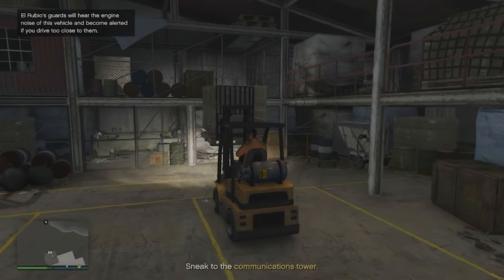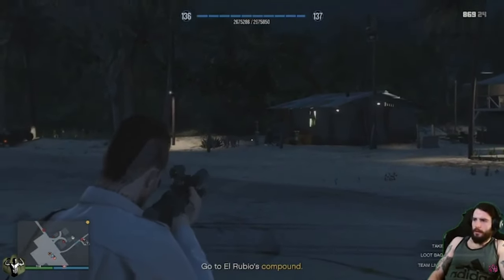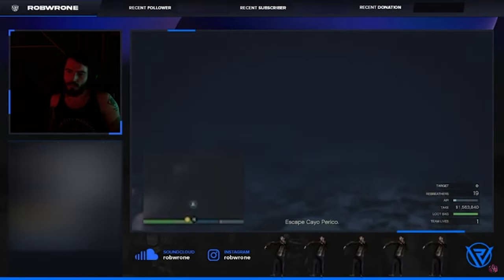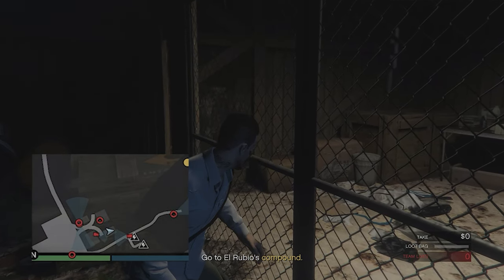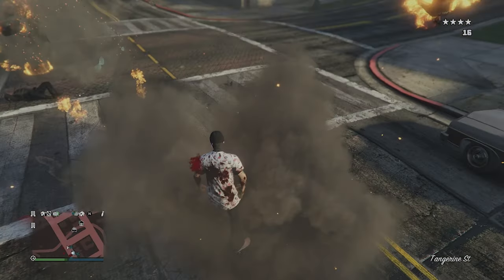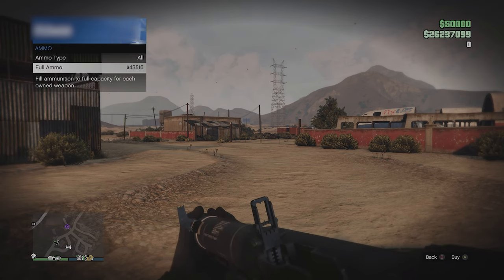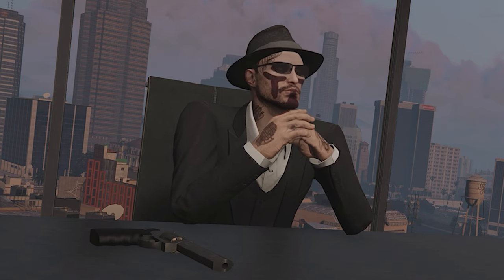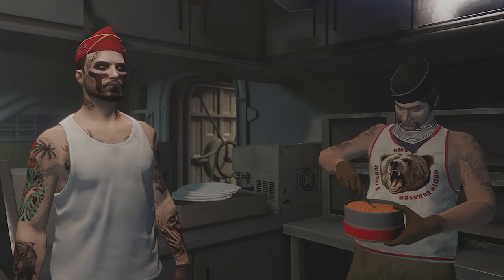GTA 5 GOD MODE Glitch STILL In the Game - How to Work Around ALL NEW BUGS (They're Laughing at Us)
**Go to 6:14 to hear why Rockstar keeps doing this and why it's obviously on purpose**

God mode, missing ammo, broken heists, and more! Rockstar keeps breaking GTA Online more and more with every update, so here's every bug I've experienced since they nerfed Cayo Perico in December, and how to work around those bugs. Some bugs are from the heist/setups but don't worry they also broke a lot of the rest of the game so we've got variety. (Thumbnail is my Kosatka, flipped upside down. Can't tell you how the hell it happened, I just came back from a setup and there it was).

My frustration comes from a place of love for this franchise. Grand Theft Auto 4 was a masterpiece. This game (and Red Dead) have/had so much potential if they'd give these games the proper attention they deserve, and if they'd give their (loyal and paying) player base the respect we deserve. Rockstar doesn't care about making a game that we enjoy anymore. All they care about is milking this game for all the money it's worth. Don't buy Shark Cards. Grind around their bugs out of spite until they get their shit together and fix their game.

0:00 - Intro
0:14 - All Hangar & Forklift Bugs (Cayo Setup & Heist)
1:03 - Infinite Respawn Bug (Cayo Heist - Airstrip)
1:27 - Penthouse Rendering Bug (Cayo Setup)
1:59 - Rebreather Bug (Cayo Heist)
2:15 - Up-n-Atomizer Bug? And How to Eat Snacks From the Weapon Wheel
2:27 - X-Ray Vision Bug #1 (Cayo Heist - Main Dock)
2:51 - X-Ray Vision Bug #2 (Cayo Heist - Airstrip)
3:11 - GTA Randomly Stops Registering Controller Input
3:38 - God Mode (Seriously Rockstar?)
4:32 - God Mode Jet Bug
4:41 - Missing Ammo When You Login
5:14 - Rockstar Rant Intro - Why Do They Continue to Do This?
5:52 - Rockstar Intentionally Makes the Game Less Fun With Game-Breaking Updates
6:20 - Rockstar Doesn't Want Us to Earn Money in Game, They Break the Game So We'll Buy Shark Cards
6:55 - Nerfs Also Only Serve the Purpose to Make it More Difficult to Earn Money and Frustrate the Player (BUY SHARK CARDS)
7:37 - Lazy Developers Don't Play-Test These Updates (Proven Mathematically)
8:07 - POV: You are Rockstar Games
8:20 - Conclusion: Get your shit together, Rockstar. It's time to stop.